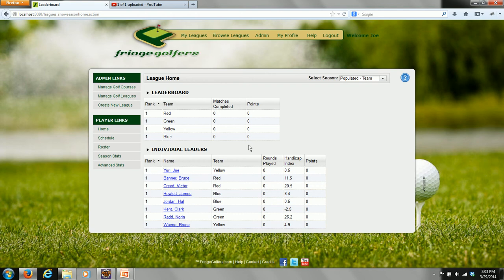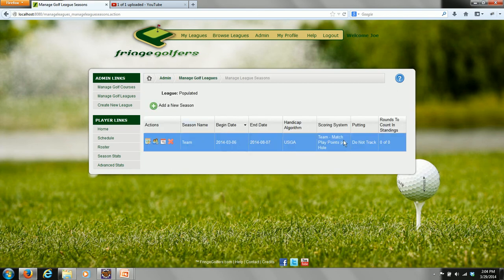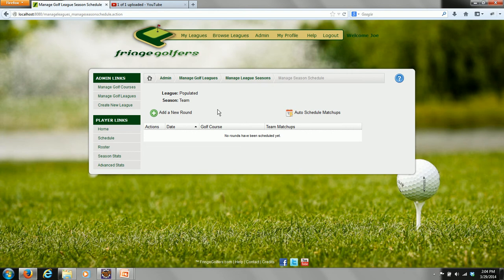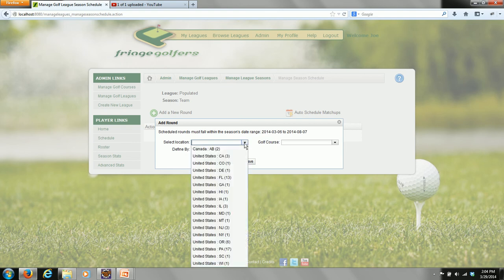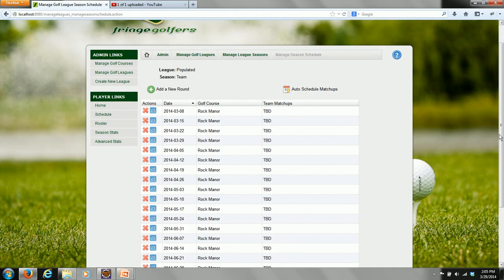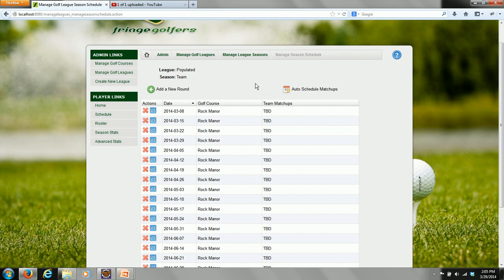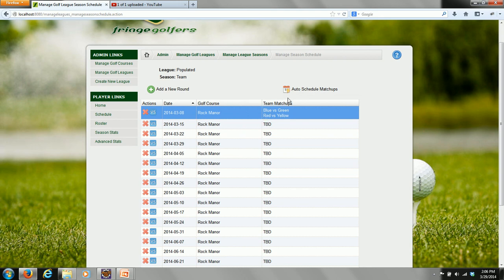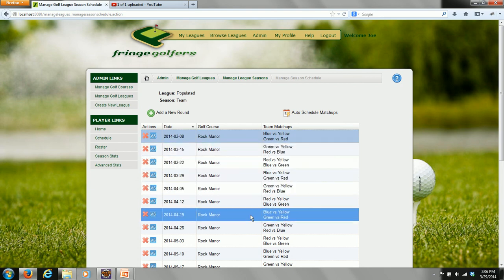FringeGolfers.com Tutorial: Scheduling team matches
This video will show you how to schedule your team matchups.